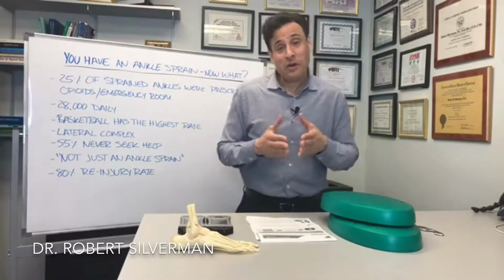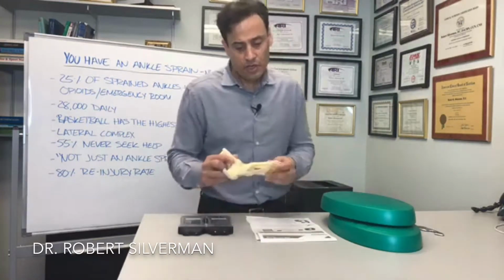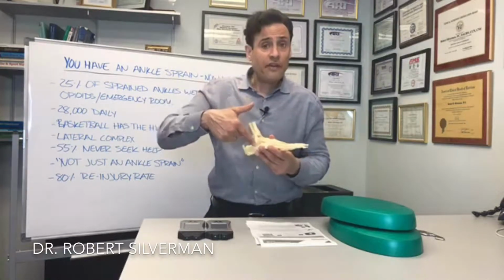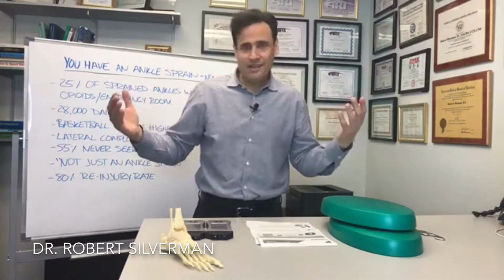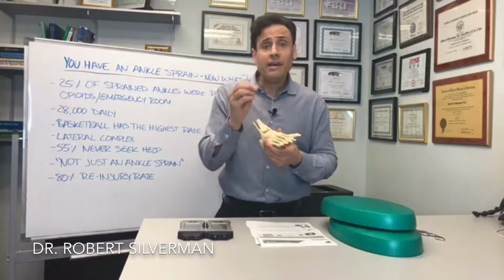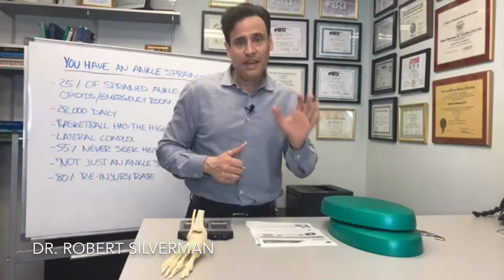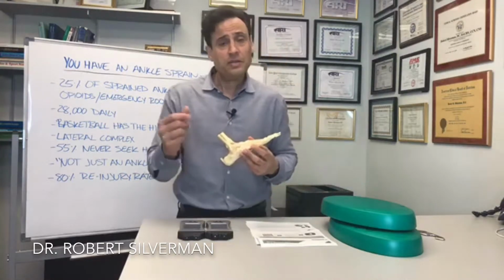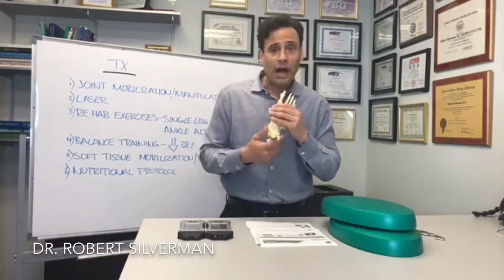You Have An Ankle Sprain - Now What?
Sprain ankles are very common, and also very poorly treated.

Author of "Inside-Out Health: A Revolutionary Approach to Your Body".